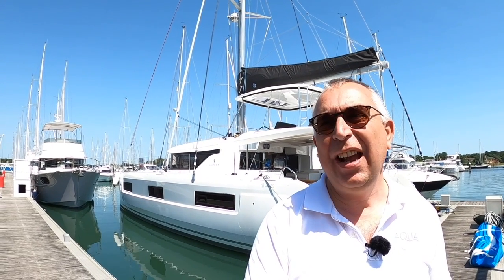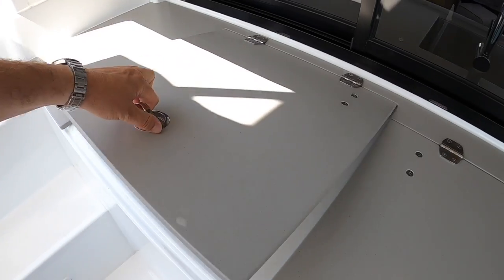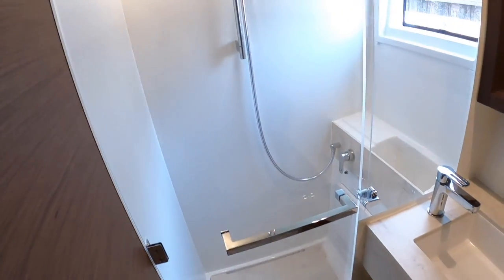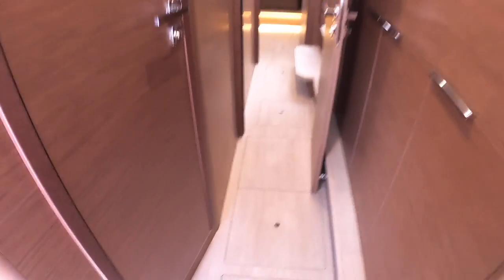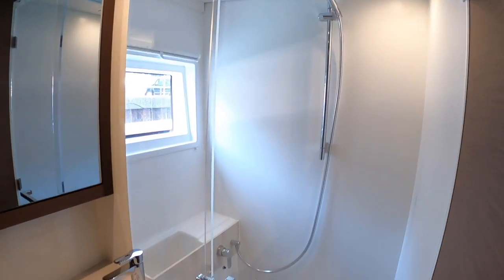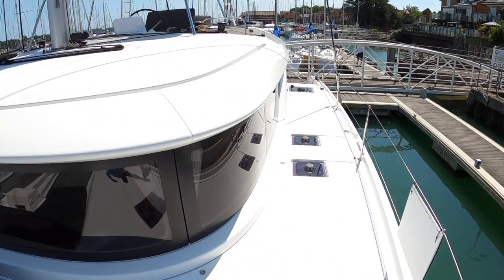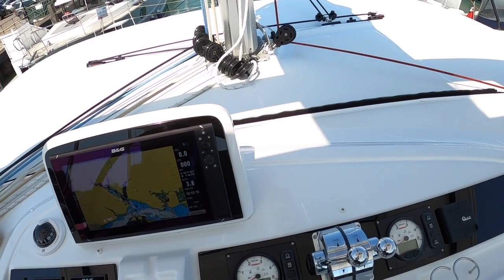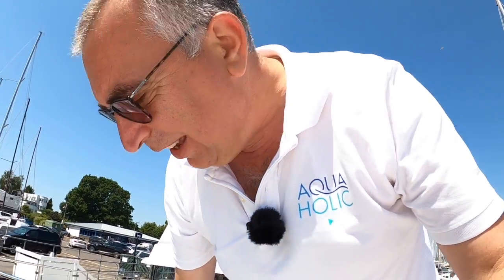£637,000 Yacht Tour : Lagoon 46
You asked for catamarans, I brought you a catamaran. This Lagoon 46 would make a fantastic family fun cruiser.